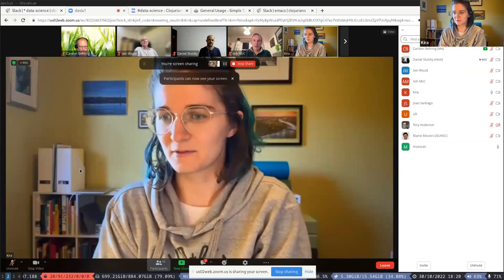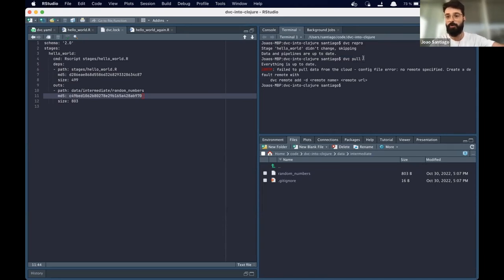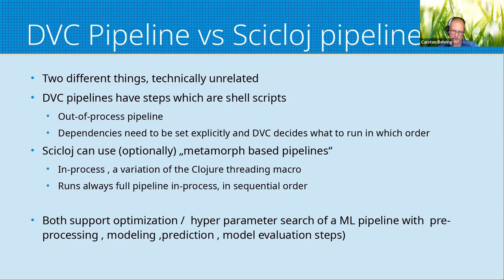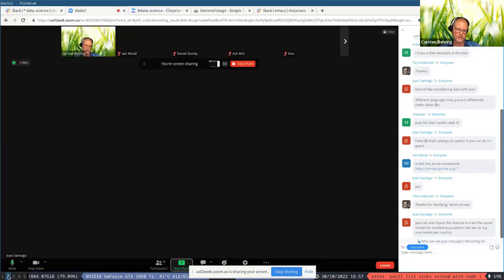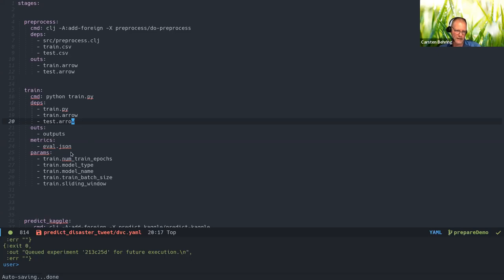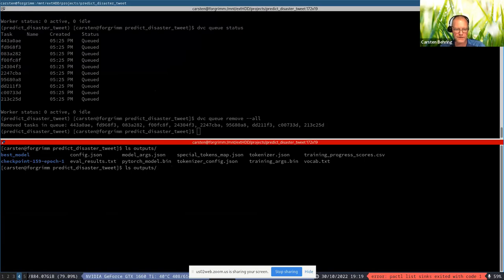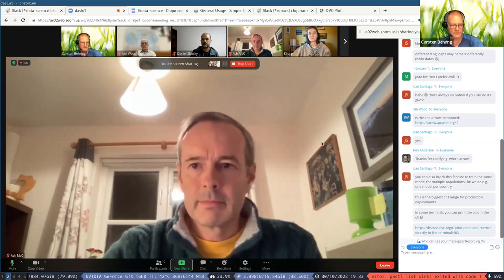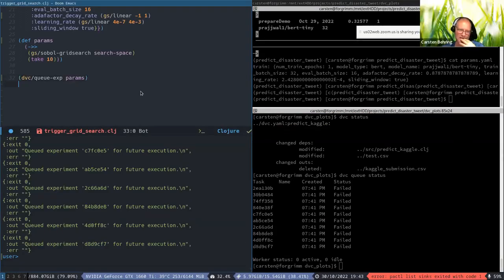NLP in Clojure Session 2 - Clojure, Python, DVC, Metamorph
On Oct. 30th, 2022, we had our second study session about NLP in Clojure.

This time, the session focused on building NLP machine learning pipelines involving Clojure & Python in two ways: DVC, and metamorph.
Towards the end, we also saw some work-in-progress additions to scicloj.ml, combining its grid-search algorithms with DVC.

Carsten Behring, who is author of Metamorph and the scicloj.ml platform, presented most of the session.
João Santiago, who is involved in the DVC community and is the author of the dvthis R utility for DVC, supported the session with an intro to DVC.